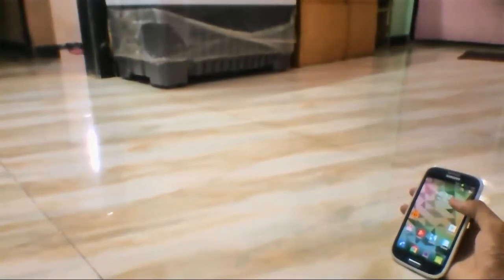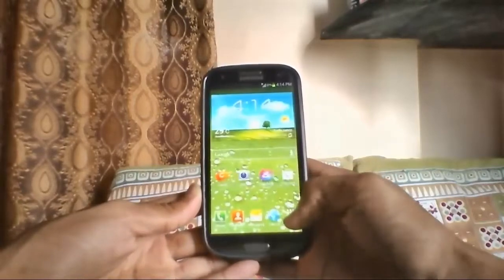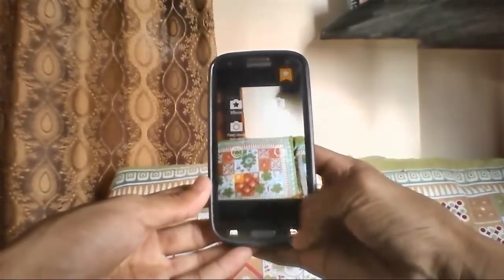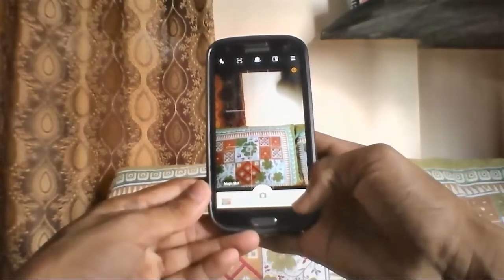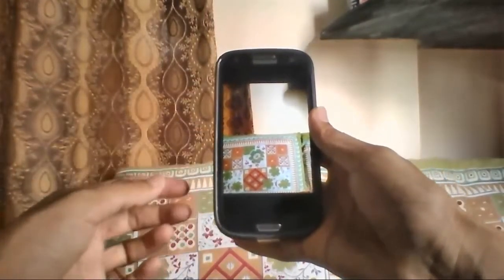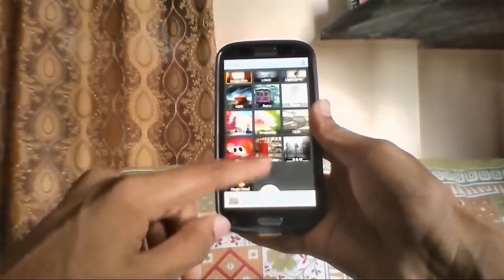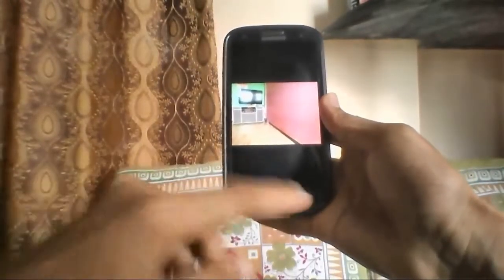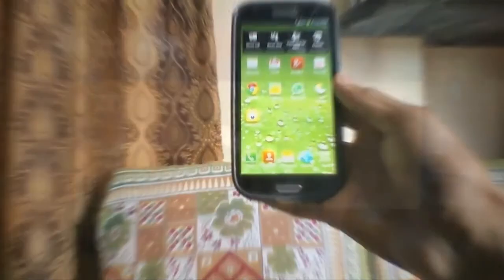[HOW TO]SAMSUNG GALAXY S4 PICTURE WITH SOUND FEATURE FOR S3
HEY YOUTUBE
if you know about the samsung galaxy s4,it has some new improvement with its 13 MP camera than the s3.it has some new features like the dual camera recording,picture with sound,and I found them preety usefull to.so in this videos I've shown you that how you can get the picture and sound feature of the samsung galaxy s4 on any of the android. the app is called CAMERA 360.